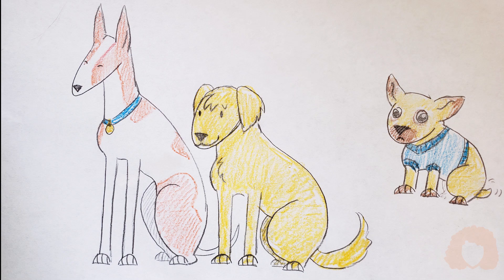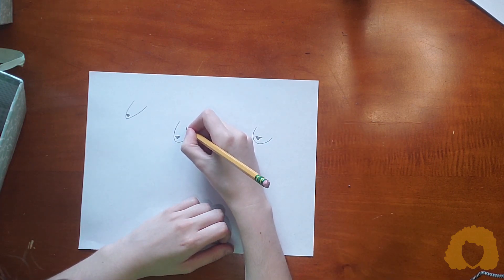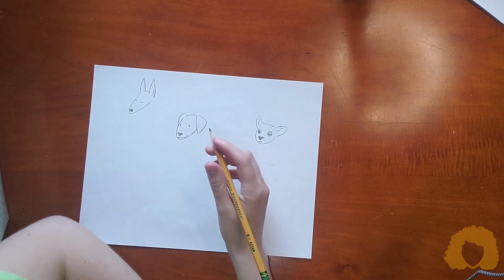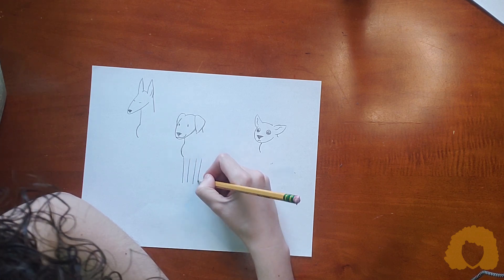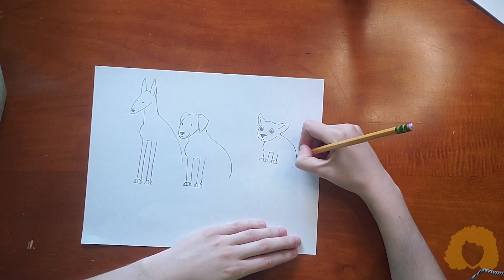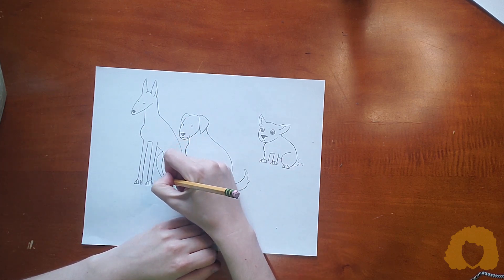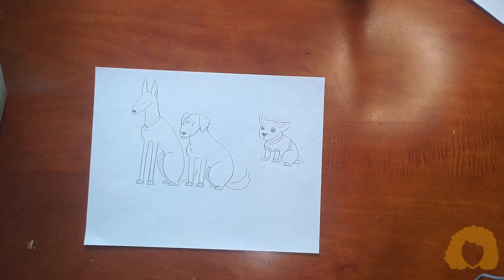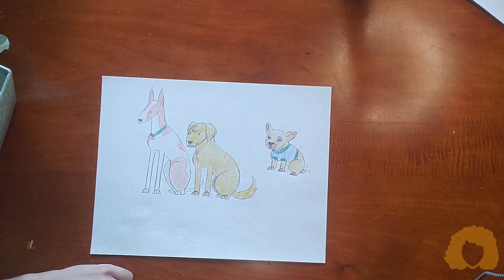How To Draw Dogs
In this little lesson, learn how to draw a dog body that can be modified into whatever breed you desire with a little creativity!